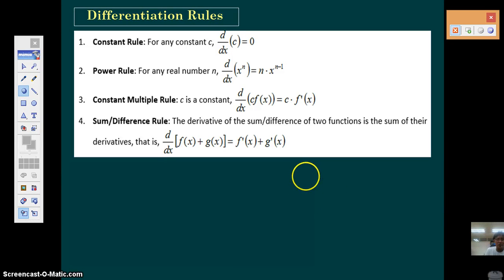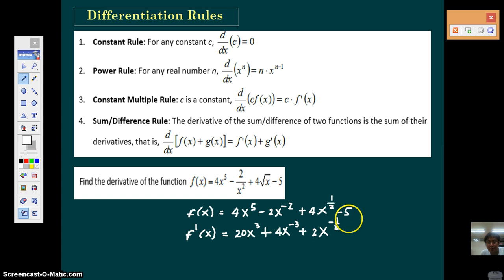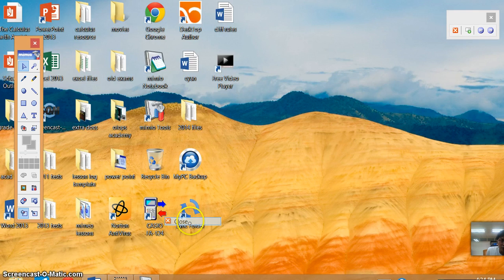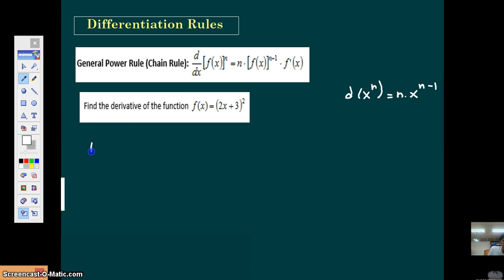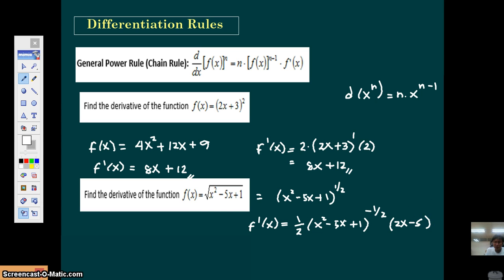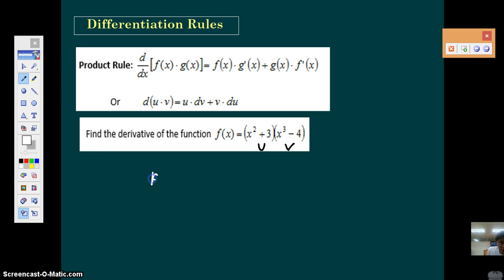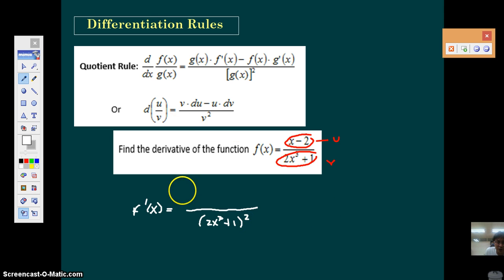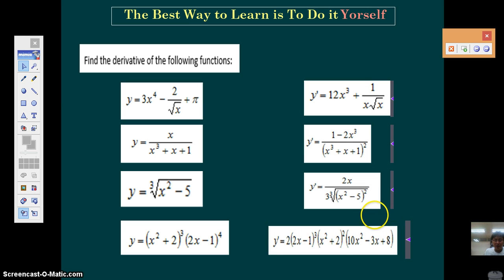differentiation rules 1.6